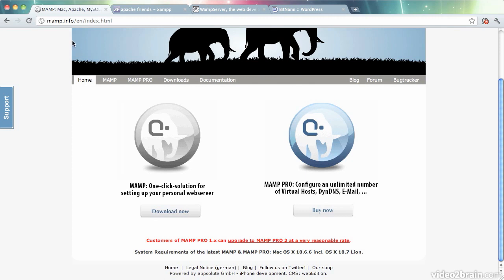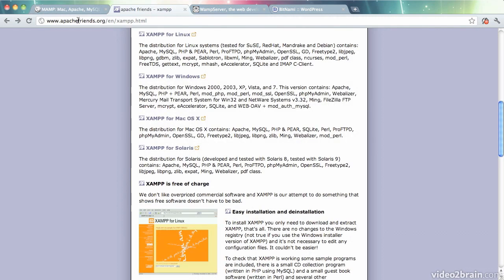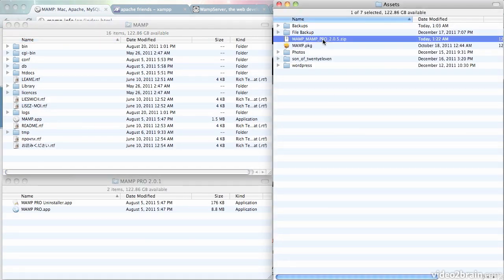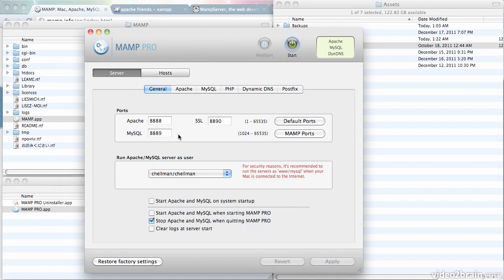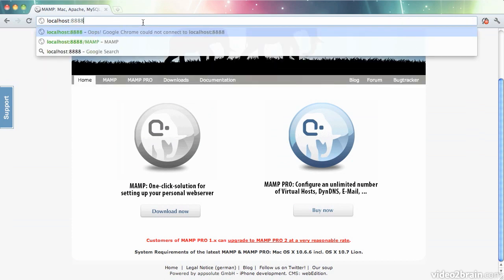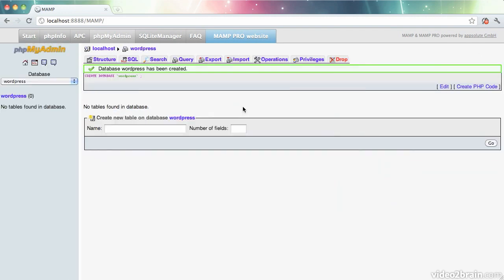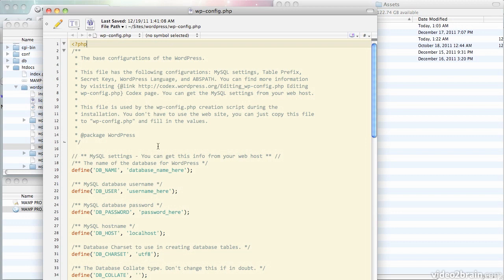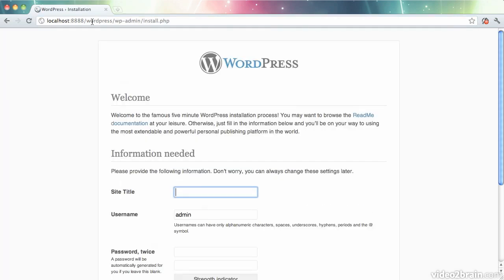WordPress: Advanced Installing WordPress on Your Own Computer 12 Learn ByVideo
WordPress Advanced  Installing WordPress on Your Own Computer